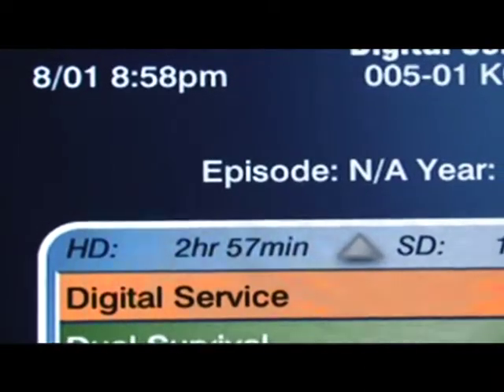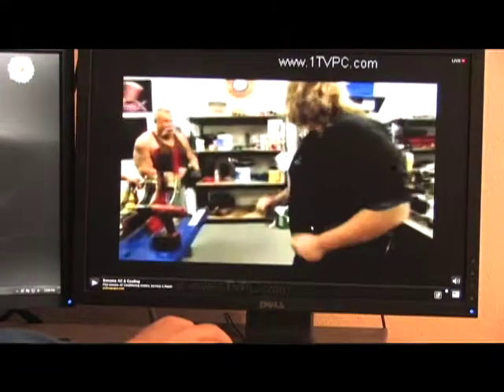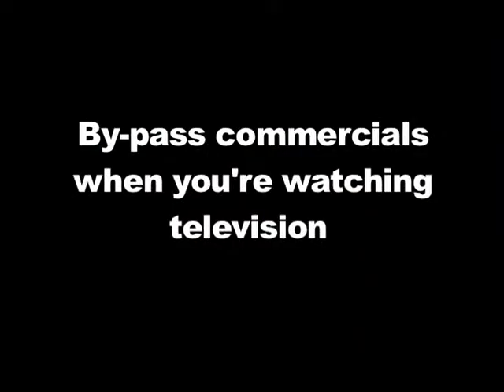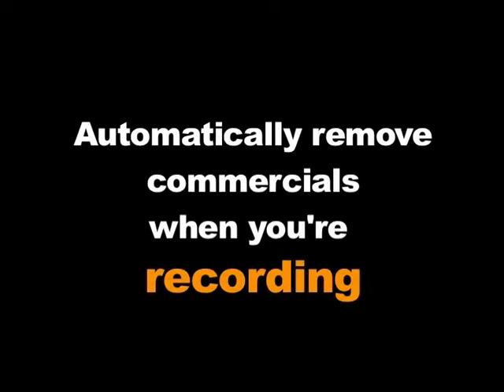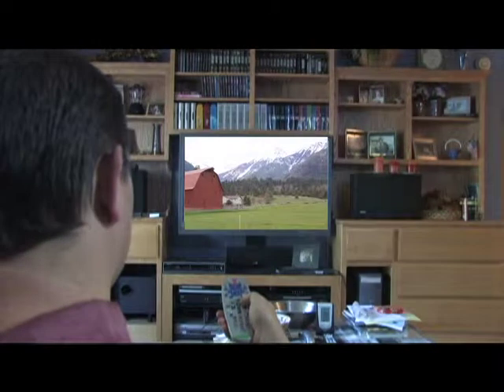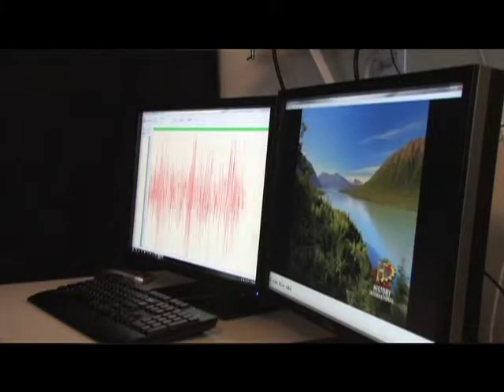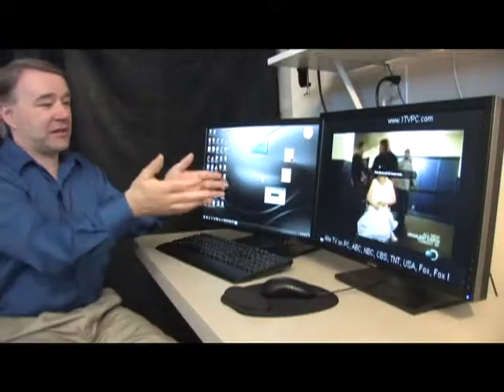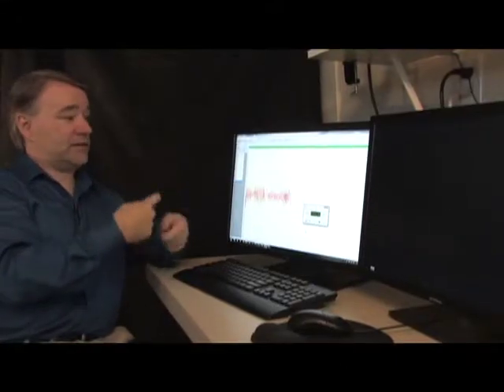Its Magic TV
Its magic TV, never watch another commercial